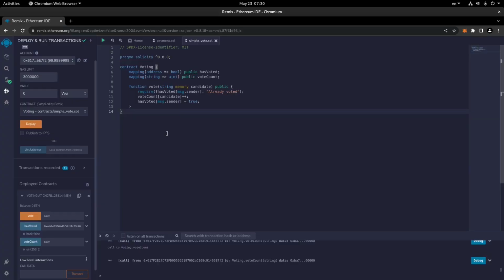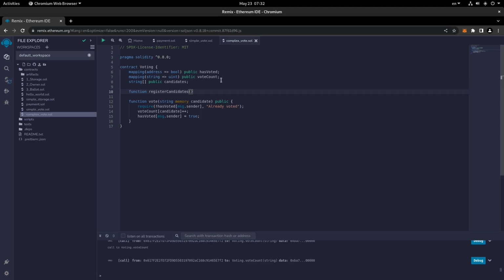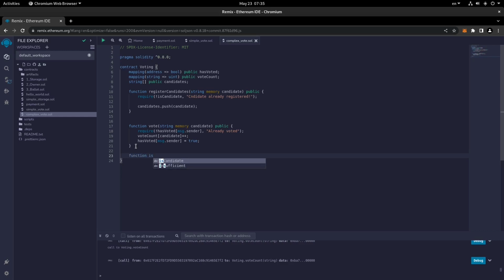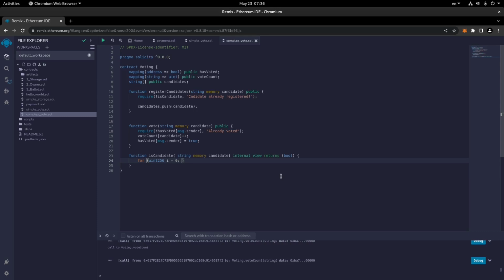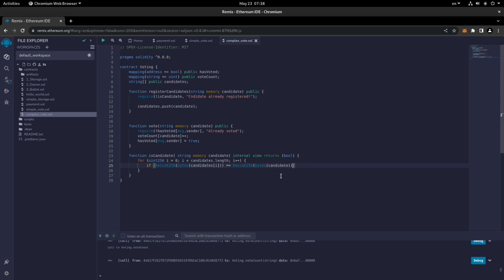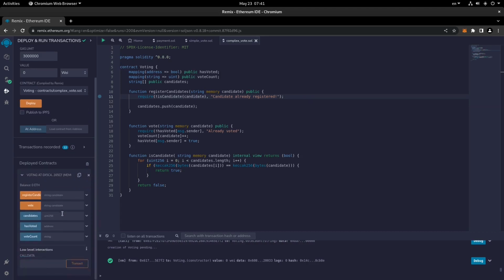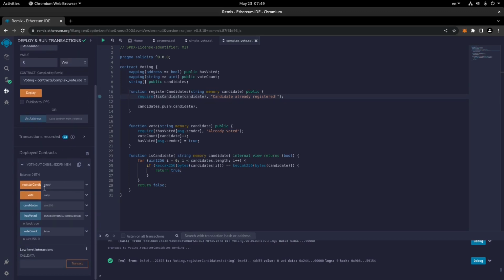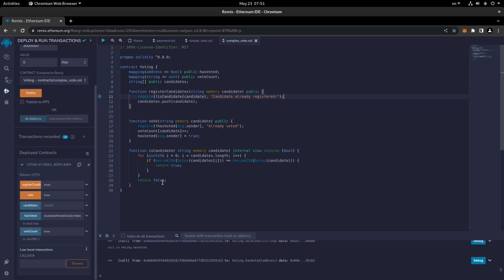#8 Solidity Vote - Part 2/2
In this video, we will learn about simple vote smart contract. The Voting smart contract provides a simple and decentralized way to conduct voting on the Ethereum blockchain. It maintains two important mappings: hasVoted and voteCount. The hasVoted mapping keeps track of whether an address has already cast a vote, preventing duplicate voting. The voteCount mapping stores the number of votes received by each candidate, with the candidate's name being the key. The contract exposes a vote function that allows users to cast their vote for a specific candidate by providing the candidate's name as an argument. The function verifies if the sender has not already voted before incrementing the vote count for the specified candidate and marking the sender as having voted. This smart contract enables transparent and immutable voting processes, where the votes are securely recorded on the blockchain and cannot be altered or tampered with.